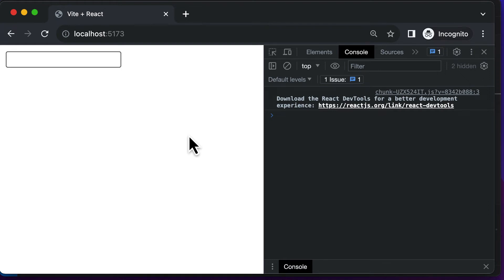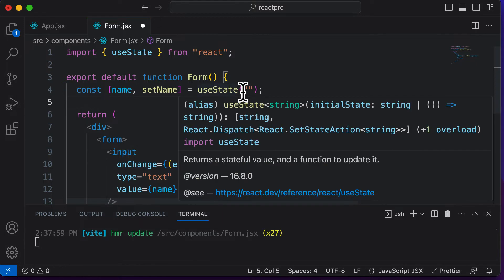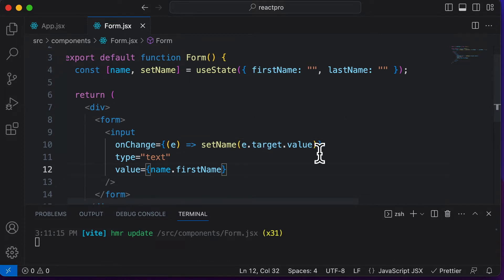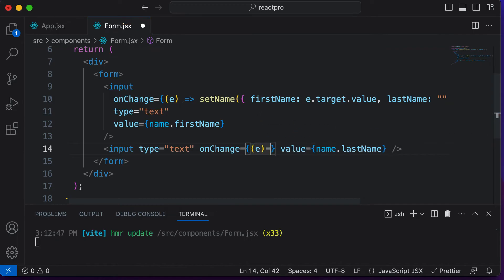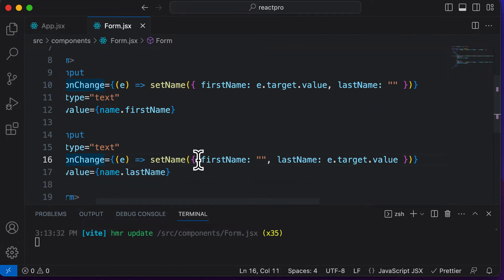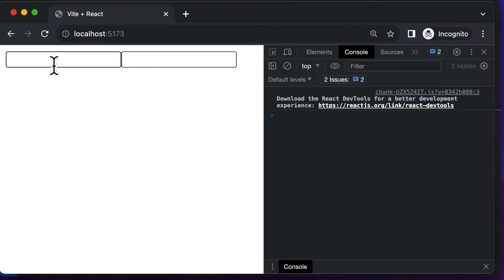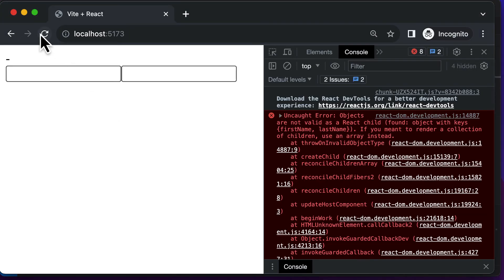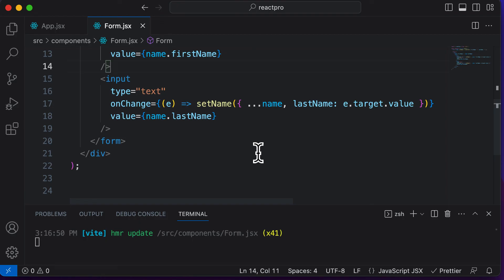ReactJS Tutorial 26: Handling Multiple Inputs In React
How to handle multiple inputs in React.